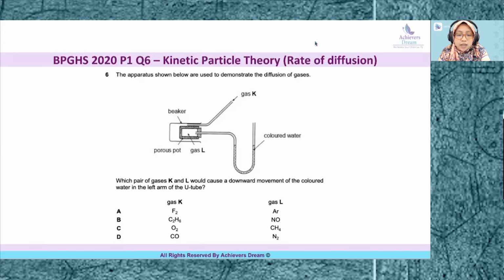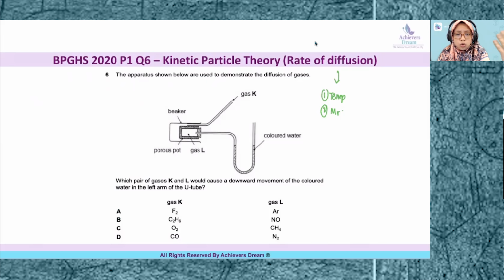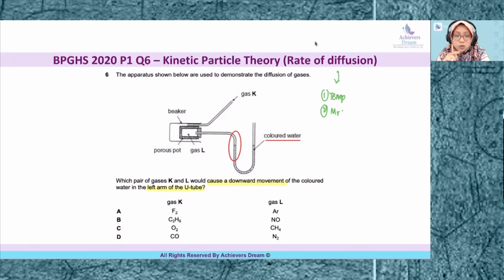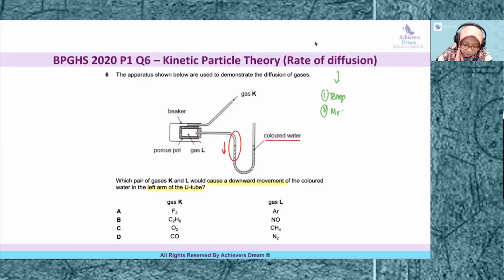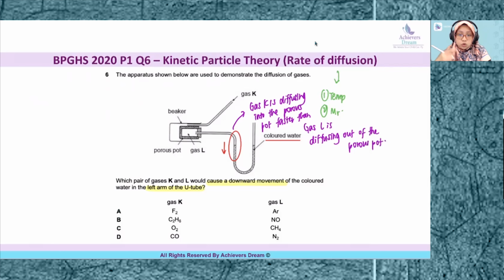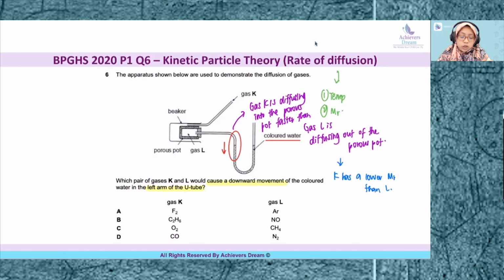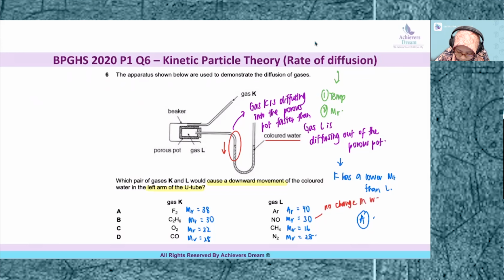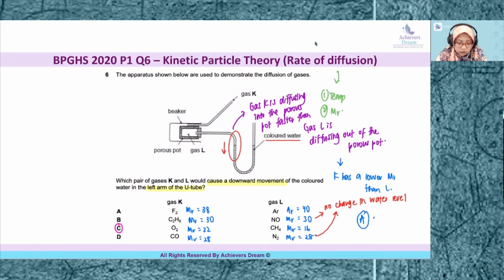AD Secondary Chemistry Booster EP60 | Kinetic Particle Theory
In this online education video, Ms. Siti shares how to tackle a question from BPGHS 2020 P1 - EOY Q6 on Kinetic Particle Theory! 🙂

1000+ Chemistry students from 90+ Schools Benefitted since 2016.